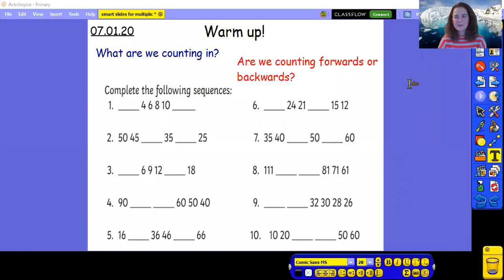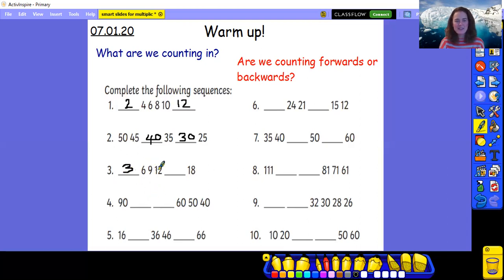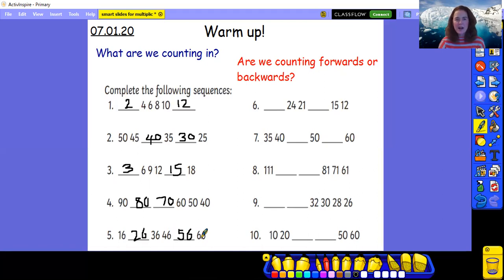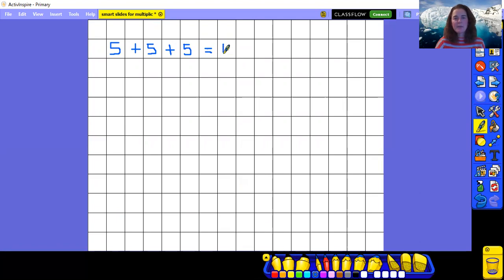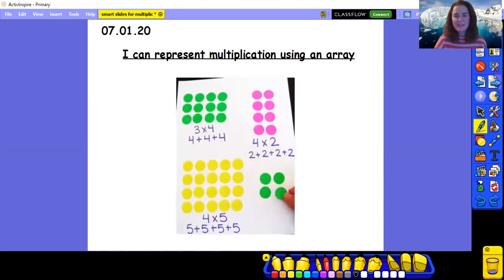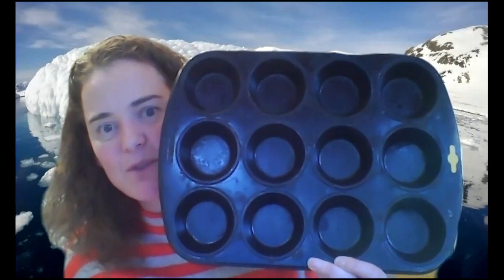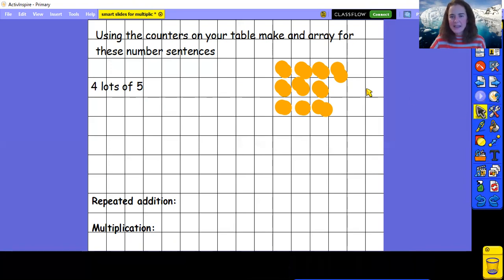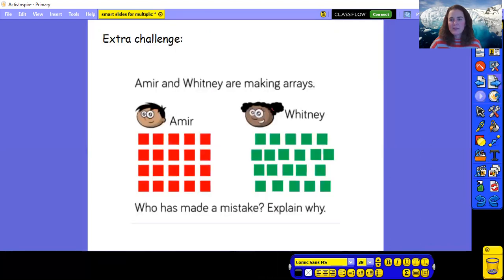Year 2 - Thursday 7 1 21 Maths